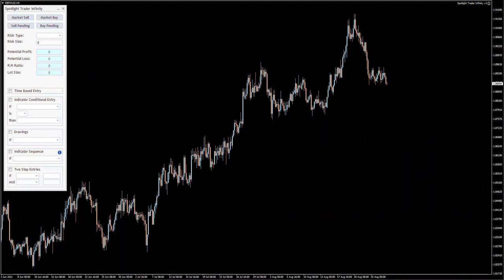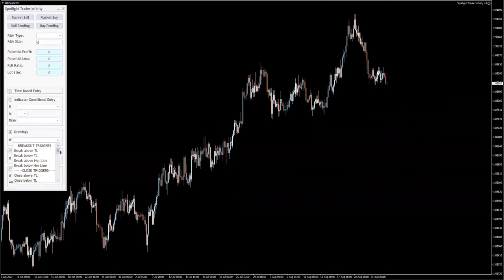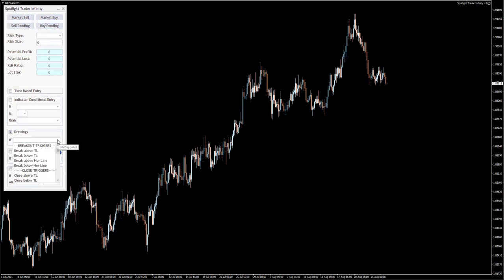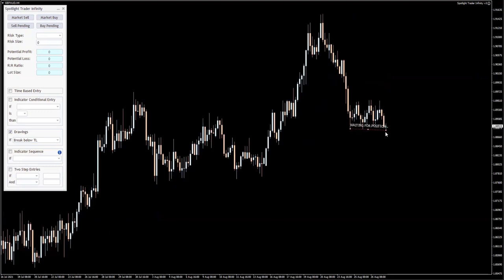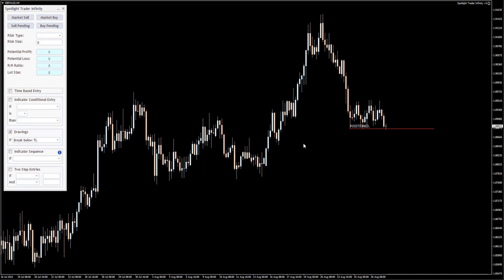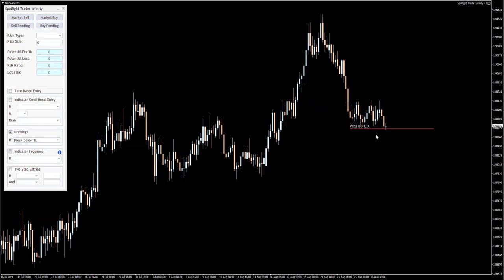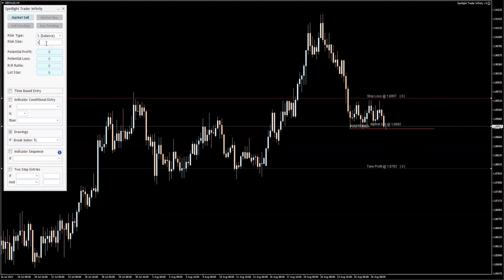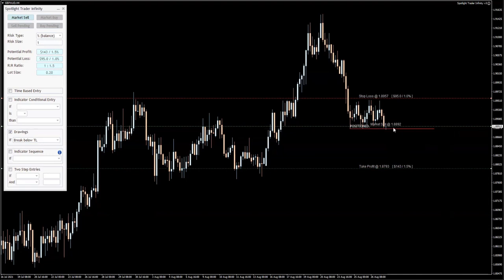Drawings - Trend Line Breakout - Spotlight Trader